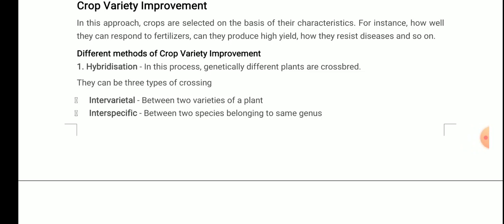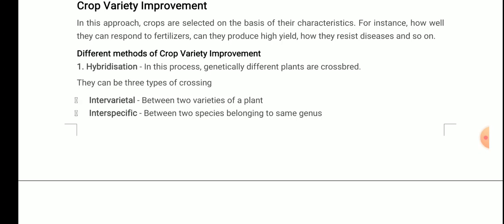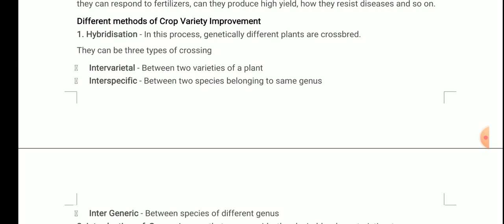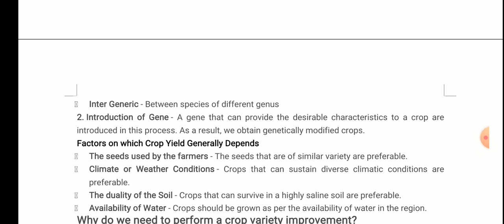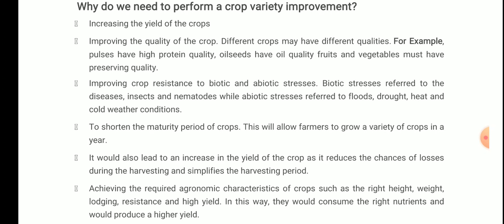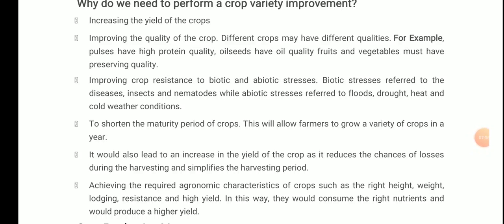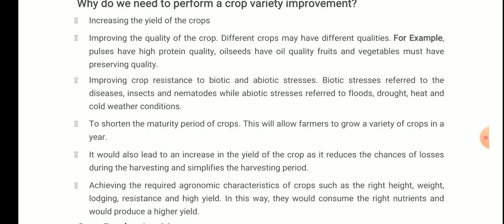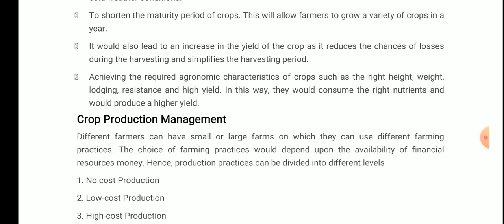CLASS 9th IMPROVEMENT IN FOOD RESOURCES 2